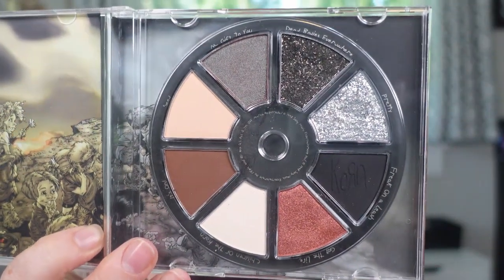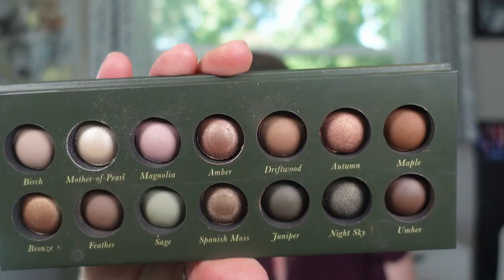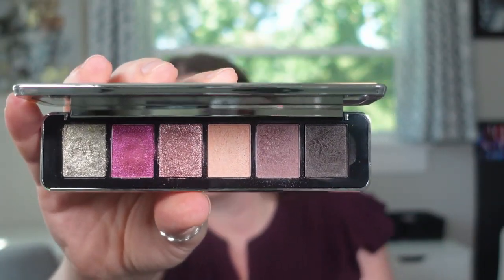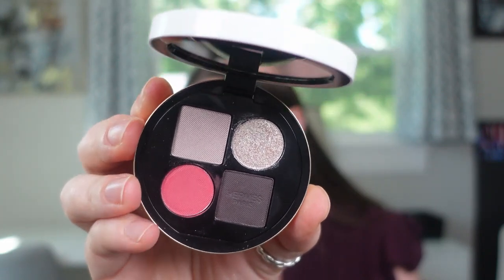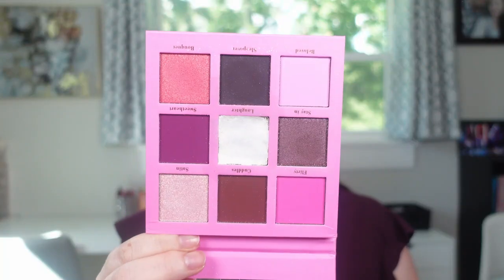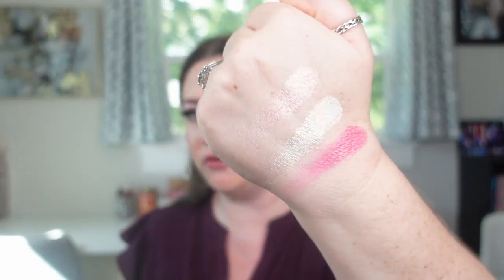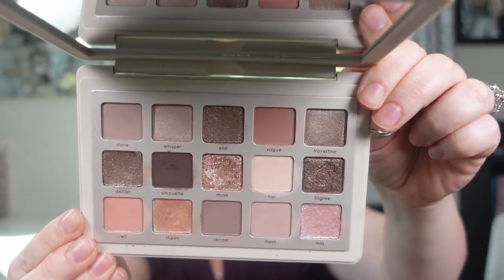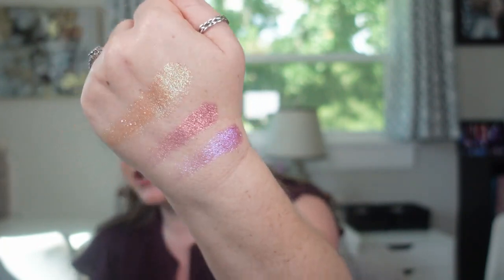Ranking the Last 29 Eyeshadow Palettes I’ve Tried from Worst to Best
Welcome! Today I am ranking the last 29 eyeshadow palettes I’ve been testing from worst to best. All palettes are linked below, but not in order of ranking.

Laura Geller The Delectables Earthly Essentials Palette